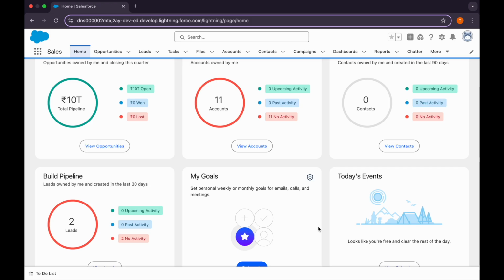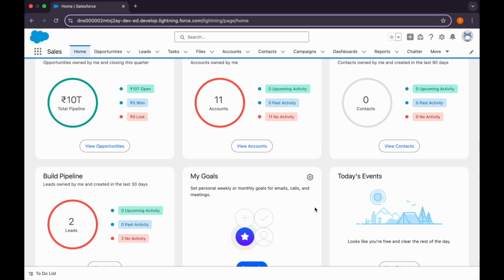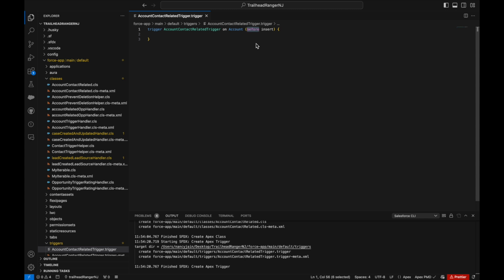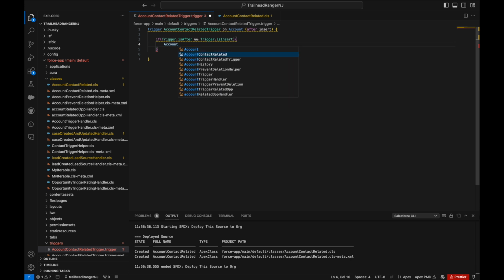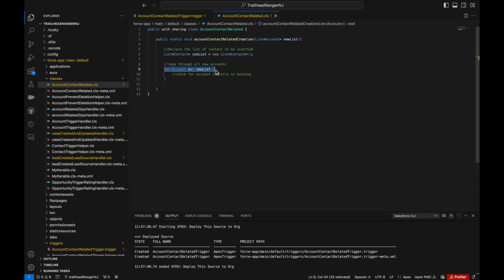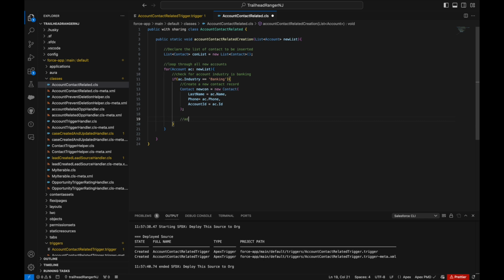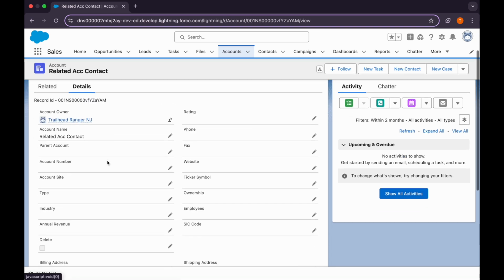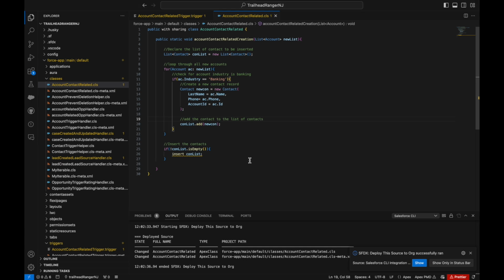Apex Trigger Scenario Part 8 - Create a Related Contact, when account of 'Banking' Industry created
This video includes the apex trigger scenario where when the account is being created of 'Banking' Industry, then create a related contact having lastName as same as Account's name and phone same as Account's phone.

👉 Link to Apex Trigger Scenario Part 7 (Update the lead's field, if case of 'Web' leadsource is being created)